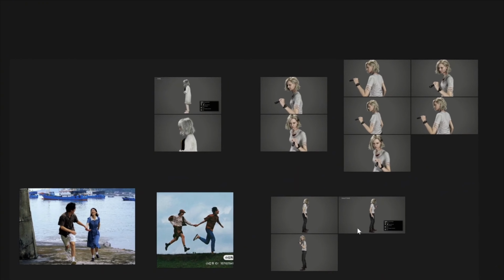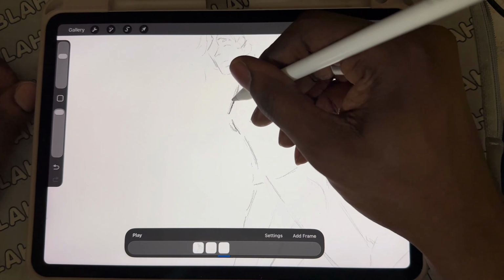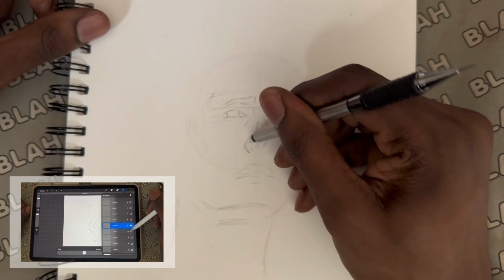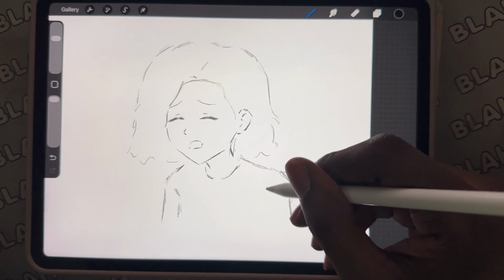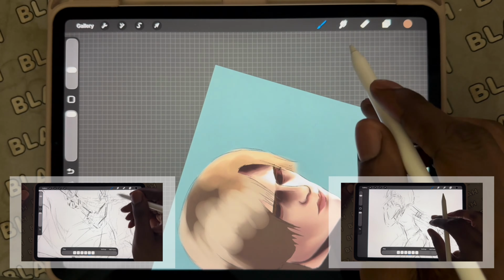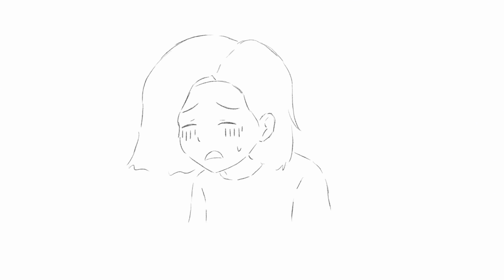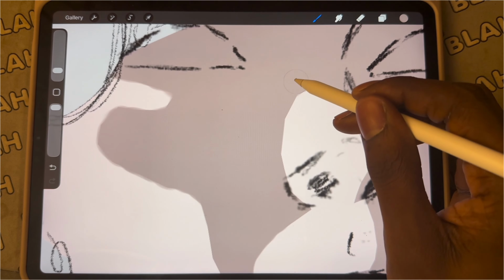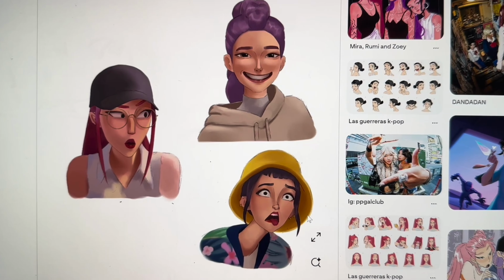Trying to Animate Characters from Resident Evil 9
I tried to create a fully digitally animated short on Grace and Emily from Resident Evil Requiem.